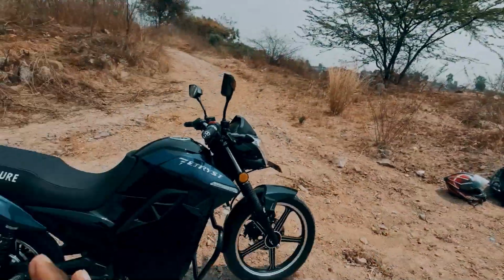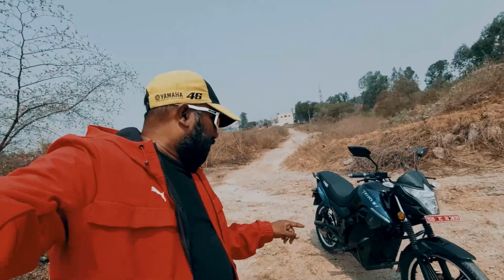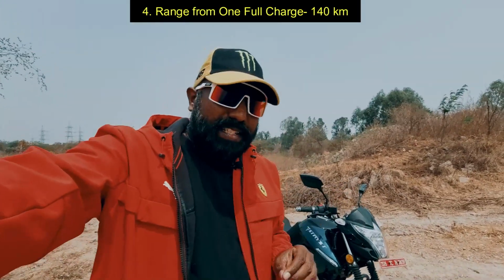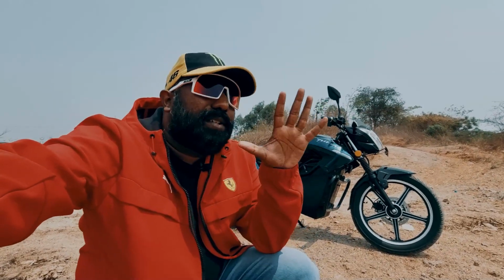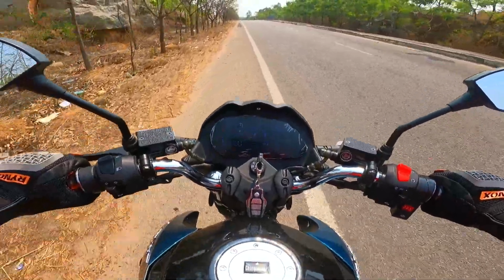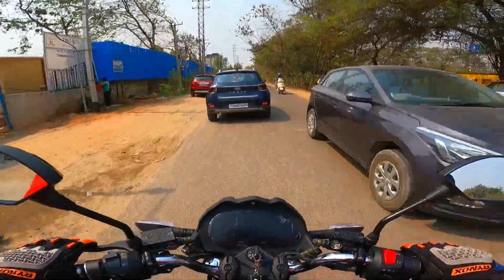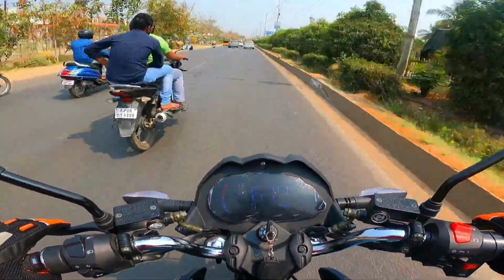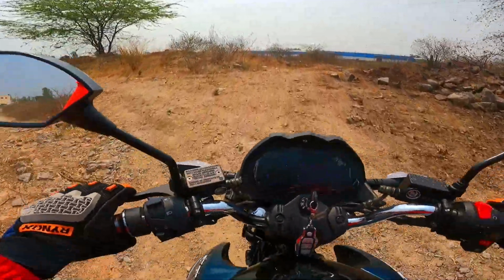140 km Range Electric Bike Top Speed First Ride Review Pure EV Etryst 350 is Faster Than You Think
hi guys, today I present finally an electric bike that has practicality written all over - 140 kms Range from Full Charge, 85 kmph Top Speed, 6 hours charging time, all this at an affordable price.

FEEDBACK- Functionality is great and awesome, You'll Love it BUT Fit and Finish has to be improve by Great Degree. Panels Quality needs to be Improved and Paint Finish Quality has to be superior to Justify the Price.

Overall Thoroughly Enjoyed Reviewing it, Super Fun Bike that Will Surpass Your Expectations. Kudos to Pure EV.